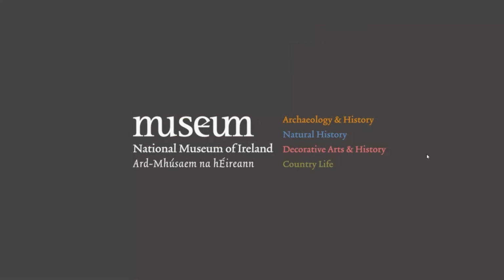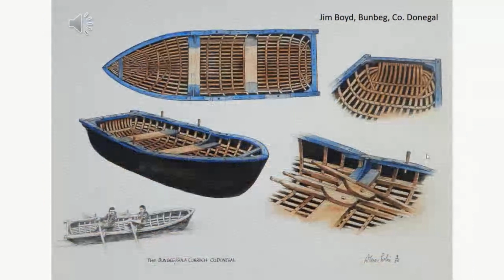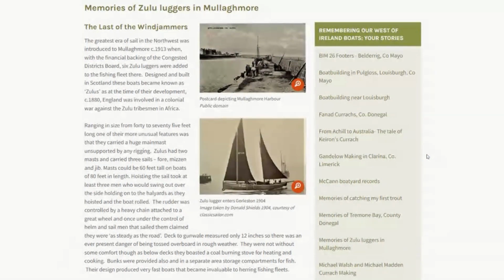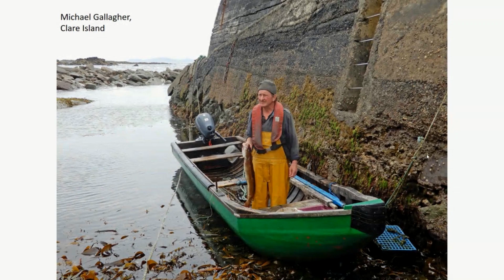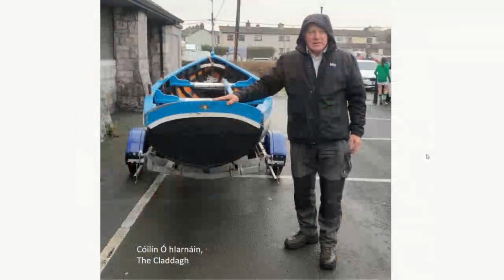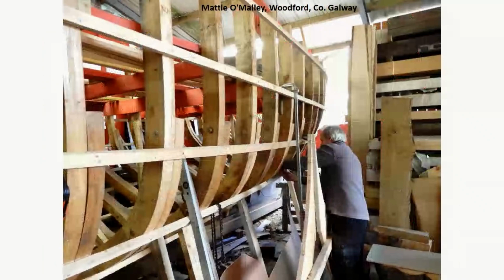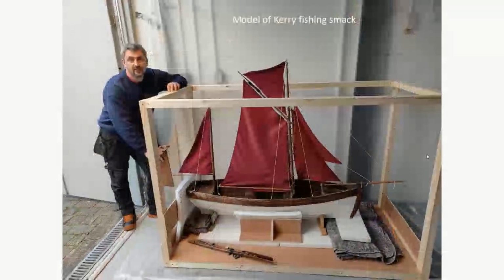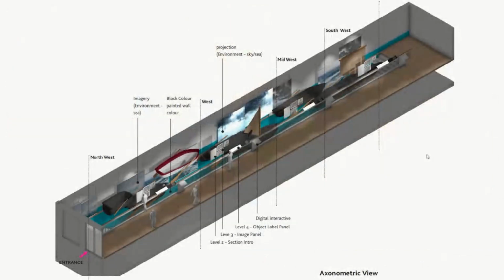Wild Atlantic Voices: developing a gallery dedicated to the Irish boats of the Atlantic coast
Gain insight into the work of museum curator Noel Campbell who is currently developing a gallery dedicated to traditional Irish boats of the Atlantic coast.

The National Museum of Ireland - Country Life is currently developing a gallery at Turlough Park in Castlebar, Co. Mayo for the permanent display of a selection of traditional Irish boats and associated objects from Ireland’s Atlantic coast. To mark this year’s World Maritime Day, Noel Campbell, gallery curator, will give an illustrated talk where he will detail how his engagement with island and coastal communities is informing the gallery's content.

Noel Campbell began working in the National Museum of Ireland - Country Life in 2001. He is a graduate of NUIG and UCD and holds a degree in history and archaeology. He is the author of A History of Castlebar: Municipal Government 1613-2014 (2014) and The History of Castlebar (2022). Noel is responsible for the Boats, Fishing, Hunting, Agriculture and Transport collections.

Sign up to the National Museum of Ireland Newsletter and get regular updates on exhibitions, events and opportunities to explore history.